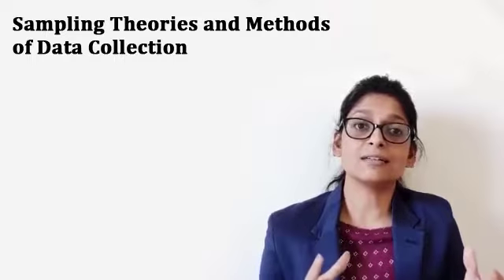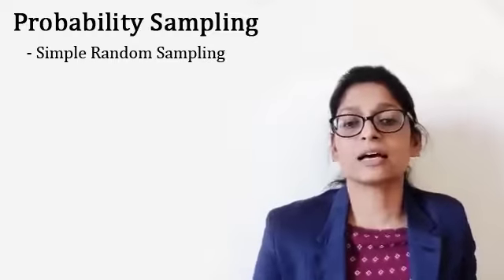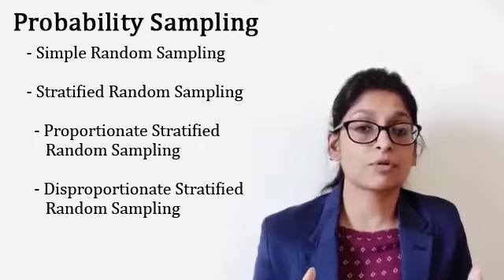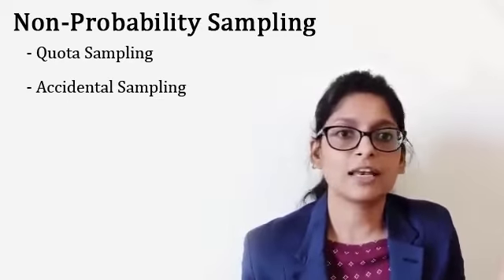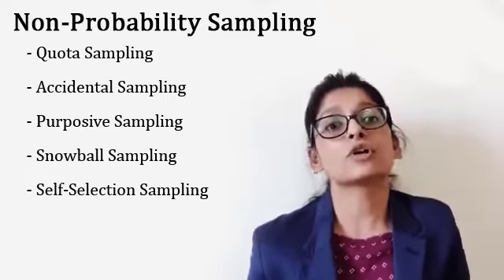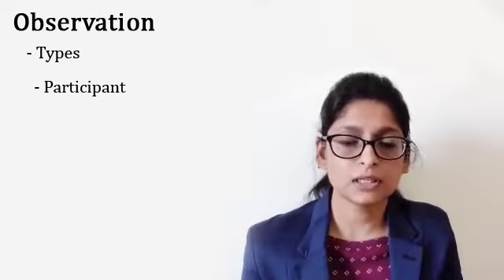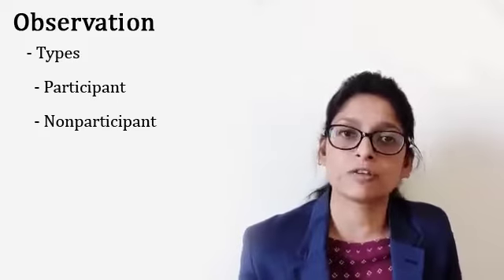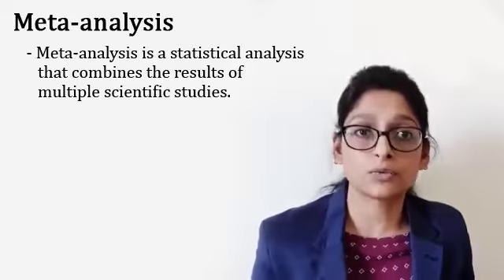Sampling theory and methods of data collection Dr Nitasha Pandey